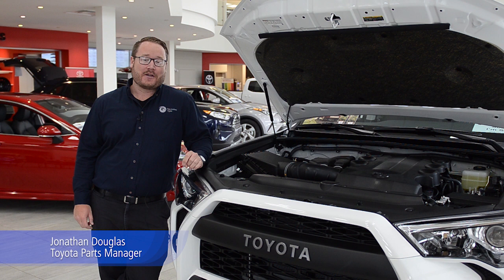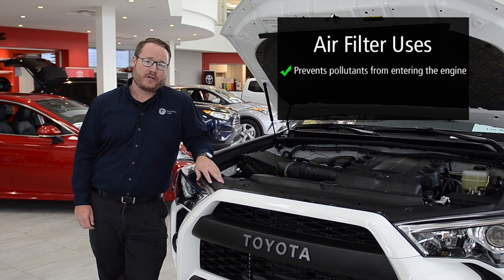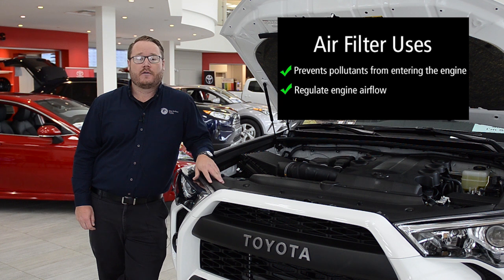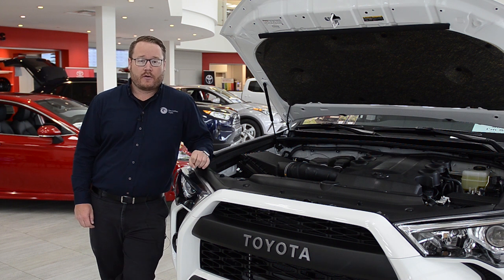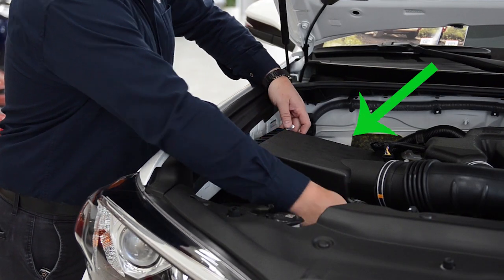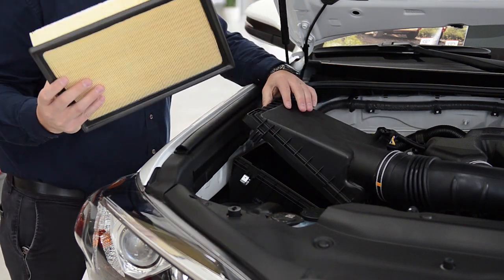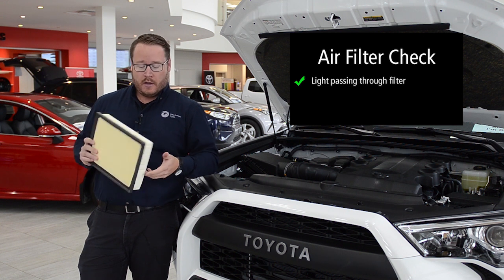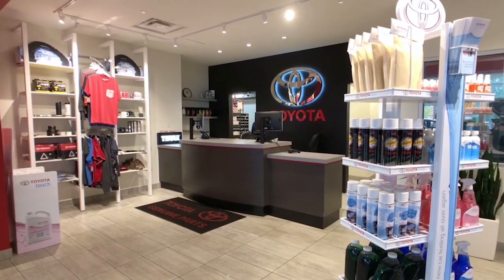Toyota Air Filter Uses and Tips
Dust and other particles can lead to premature wear of parts inside your engine, leading to misfires, low compression and expensive repairs. Pollen or other debris that is sticky can accumulate in air passages deep inside your engine, again leading to poor engine performance. In extreme cases, this debris can cause your engine to stop running entirely.
How to check your Air Filter and when to replace it by Jonathan Douglas, Parts Manager, Tony Graham Toyota